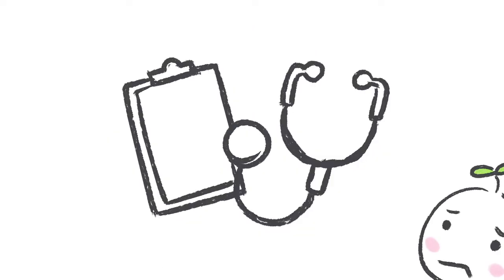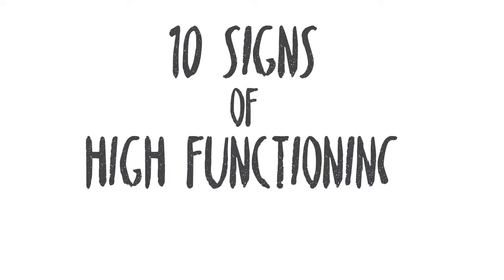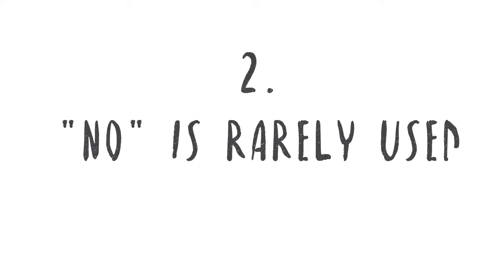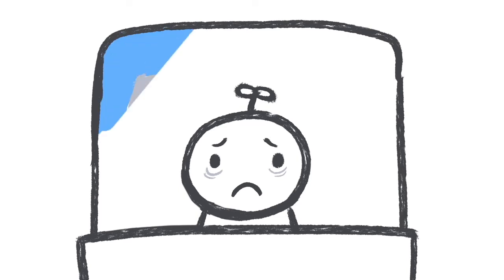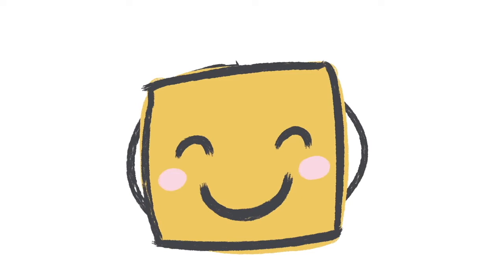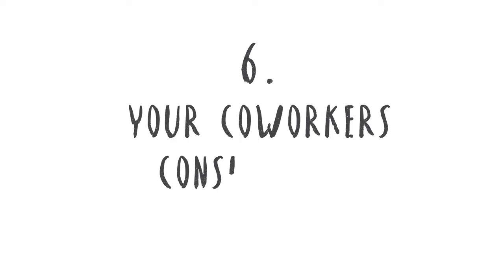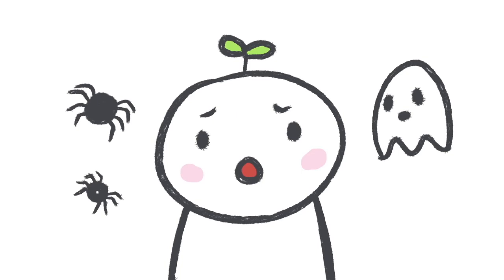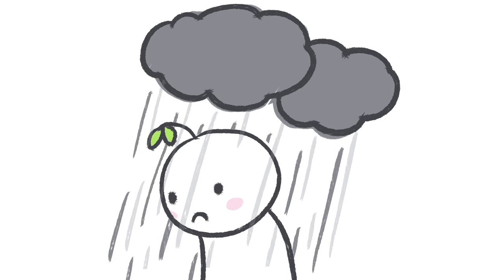10 Signs of High Functioning Anxiety You Need to Know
This video talks about 10 signs of high functioning anxiety you need to know.